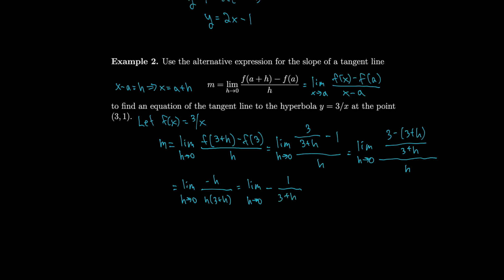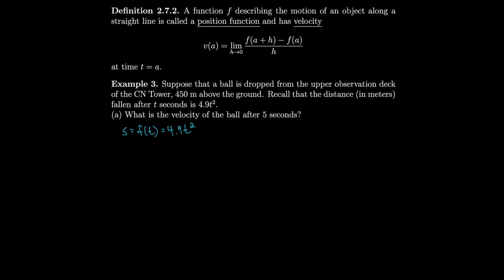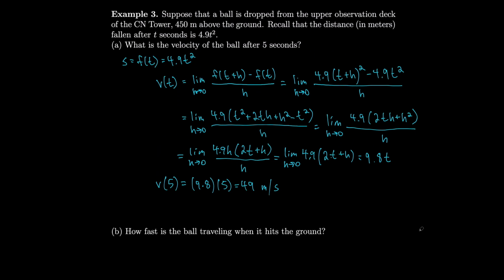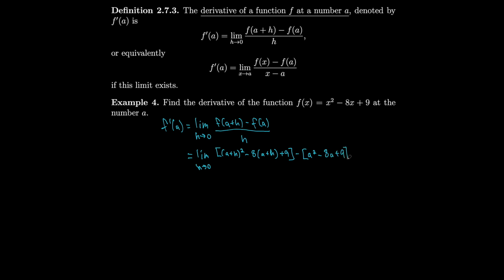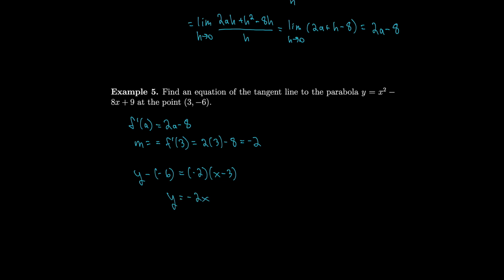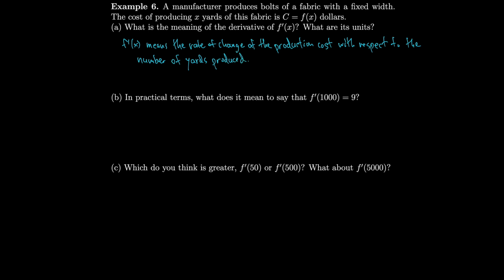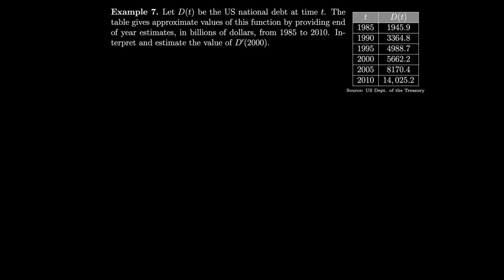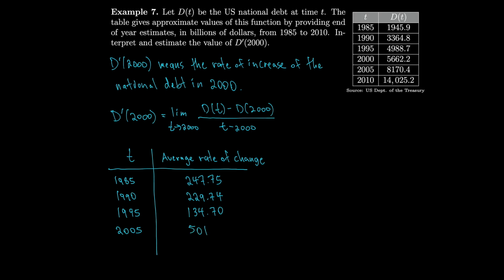Calculus 2.7 Derivatives and Rates of Change